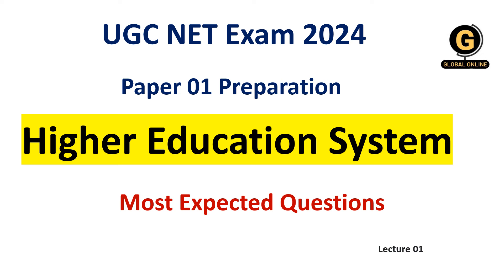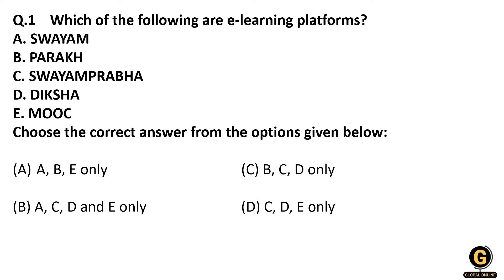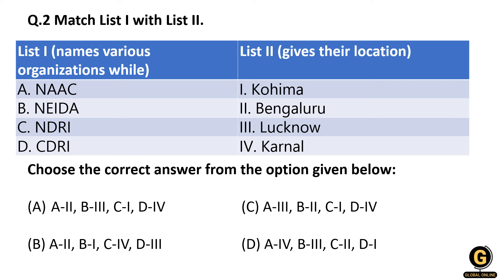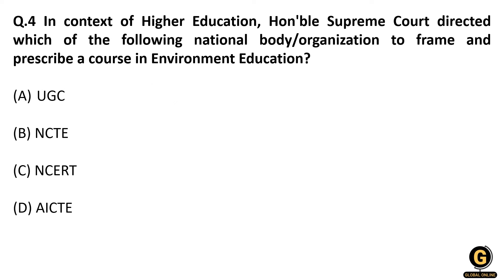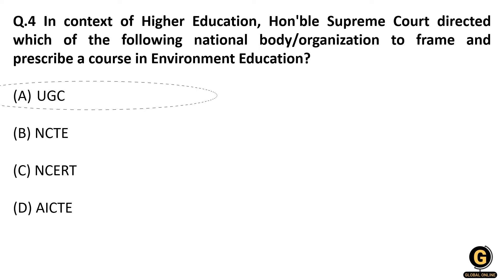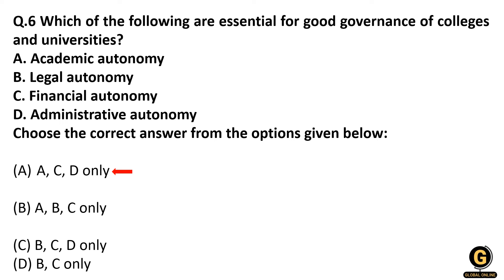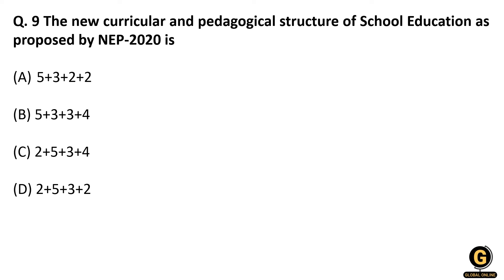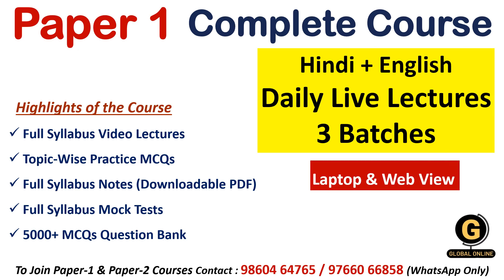Higher education systems for UGC NTA NET 2024 exam paper 01 Preparation. Top mcqs from UNIT 10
In this lecture we have discussed top mcqs from higher education unit for ugc net paper 01 follow these lecture for getting complete course for which new Batch is Starting 3rd of May UGC NET June 2024 Exam is scheduled on 18th of June . To boost your preparation we at Global Online has launched a crash course for Paper 01 This Crash course will have 1. Daily live lecture (5, 6 and 9 pm) 2. Recorded video lecture 3. Complete syllabus notes 4. 80+ full syllabus test 5. Previous years question paper from 2011 to 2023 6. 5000+ Question Bank We will ensure you score above 70 in paper 01 Fee for crash course is 3000. All our members 50 will get 20% flat discount. Fee after discount will be 2400. . You will be added to our whatsapp group and given access on Global Online app(1 year).

Online Courses available on Global Online app:

           1.UGC NET ECONOMICS
           2.UGC NET COMMERCE
⏩ KSET/NESET/APSET/JKSET
⏩ MHSET Chemistry
⏩ MHSET Economics
⏩ MHSET Commerce
⏩ MHSET Management